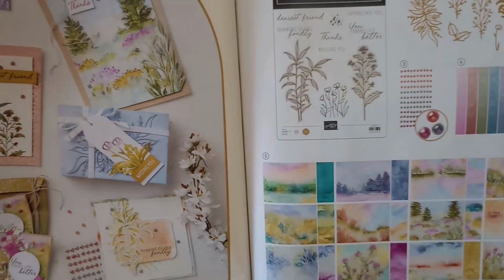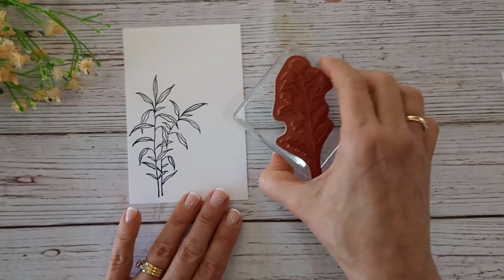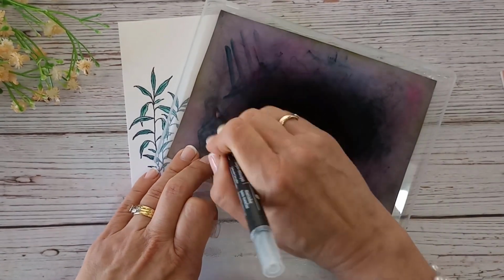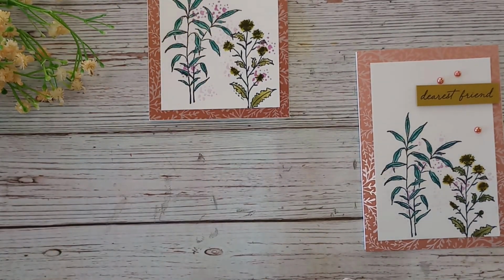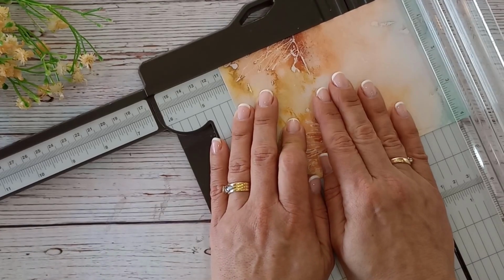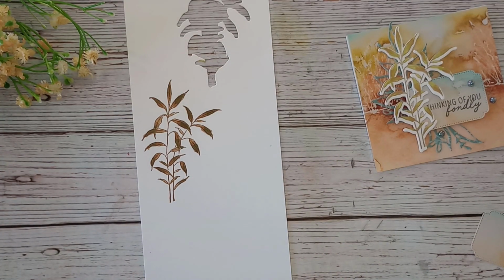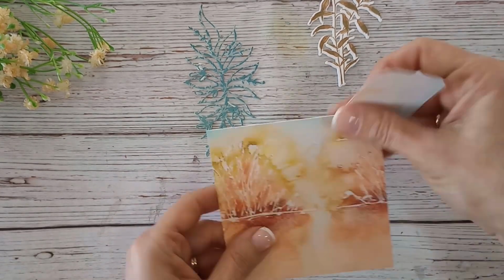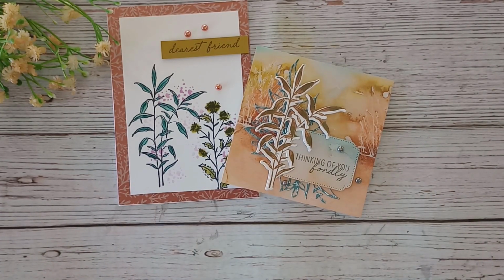[QUICK & EASY CARDS] -CASE the Catalogue!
TWO easy cards to create in this Video for you this week!

If you're stuck for ideas and inspiration - check out my brand new Sketch Inskspirations subscription service where you'll receive ideas, videos and PDFS every fortnight!